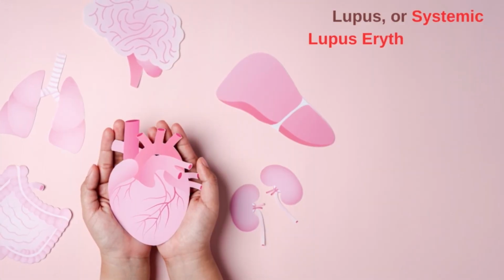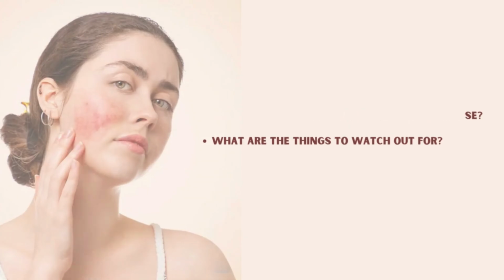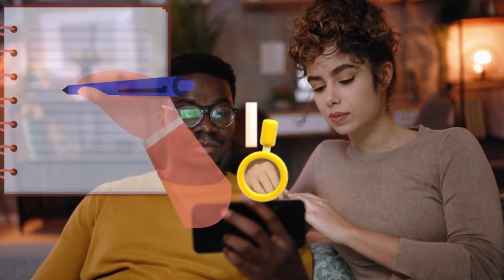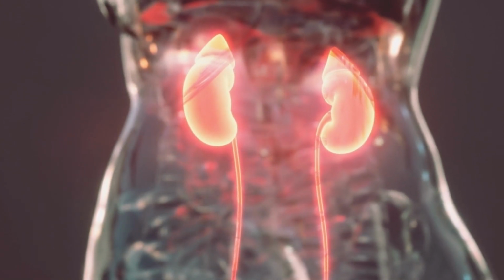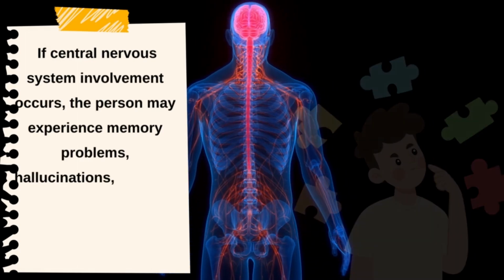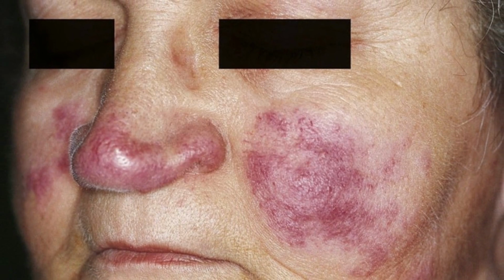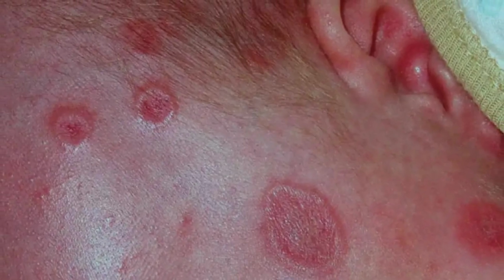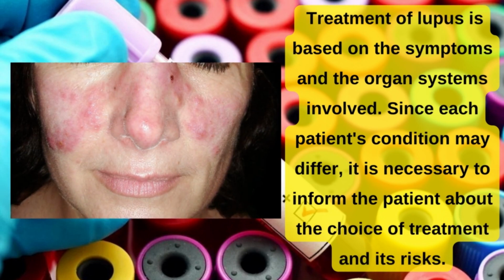What is Lupus | Lupus Signs & Treatment | Lupus Nephritis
Lupus, technically Systemic Lupus Erythematosus (SLE) or Diffuse Lupus Rash, Autoimmune, Butterfly Disease, is the most common typical example of a multisystem disease of origin. The word lupus is Latin for "wolf" and refers to the destructive nature of skin sores. In 1872, Kaposi realized that the disease was a disease that affected not only the skin but also different organs of the body. Most autoimmune antibodies are ANA (antinuclear antibody). It can develop silently or start acutely. It flares up in the form of febrile attacks. It can affect the whole organism, but skin, joints, kidneys and serous membranes are the main tissues damaged.

SLE type III is a very good example of hypersensitivity reactions; immune complexes are deposited in the tissues. Vessels, joints and kidneys are the most affected tissues. Type II (cytotoxic type) hypersensitivity reactions occur in the presence of cytotoxic antibodies against erythrocytes, platelets and leukocytes.

Several triggering factors are important, such as viruses (EBV), genetic predisposition (presence of class II DR and DQ type MHC antigens) and certain medications (procainamide), as well as secondary factors such as poverty and ethnic characteristics. Whatever the triggering factor for SLE, once the process begins, immune tolerance is lost and reactions to tissue antigens begin to occur. Polyclonal B-lymphocytes, stimulated by autoreactive CD4+ lymphocytes, begin to produce autoantibodies. Immune complexes formed by autoantibodies and tissue antigens accumulate in tissues. SLE shows exacerbations following periods of quiescence. Patients without hypertension, central nervous system involvement and renal pathology respond very well to immunosuppressive therapy